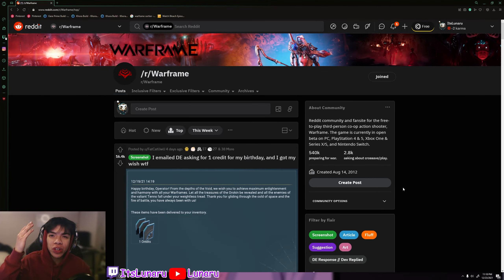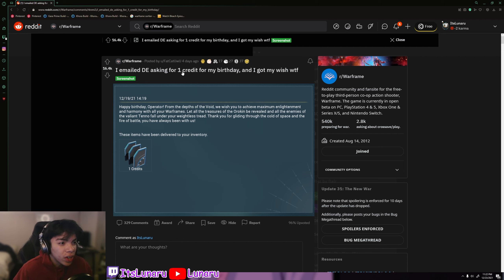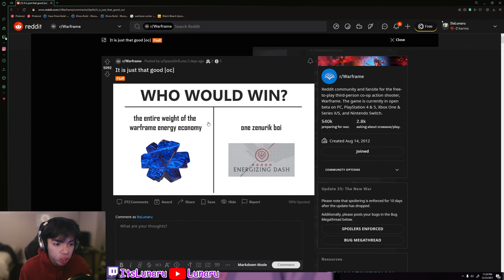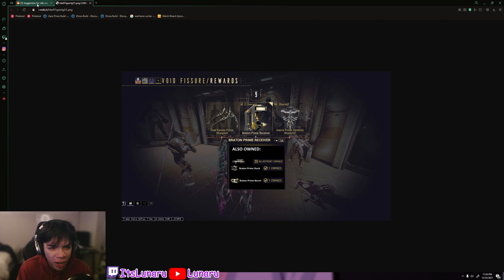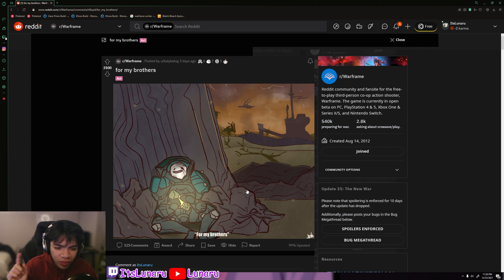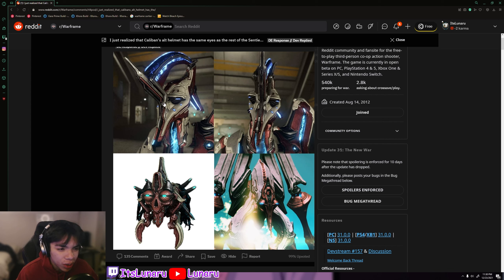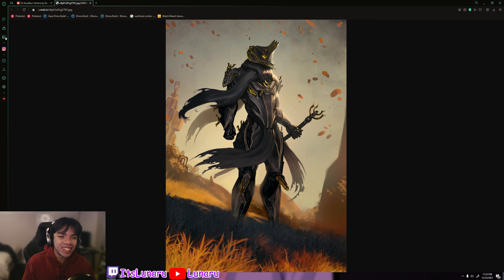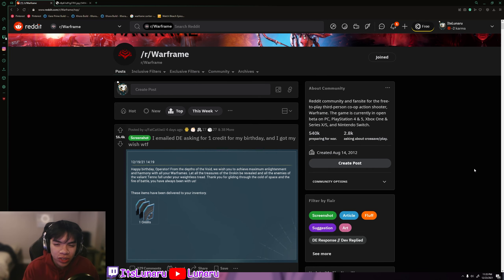Warframe Top Reddit Posts: Christmas Edition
Today we take a look at the top reddit posts of the week on the Warframe Reddit. We get to see new war memes, new concept ideas for warframe, some warframe memes & fan made art! IF YOU ENJOYED SHOW THE VIDEO SOME LOVE!

What Your Favorite Warframe Says About You l Warframe Reddit